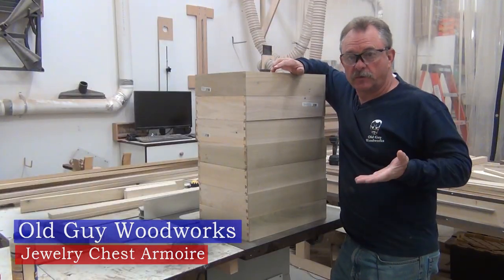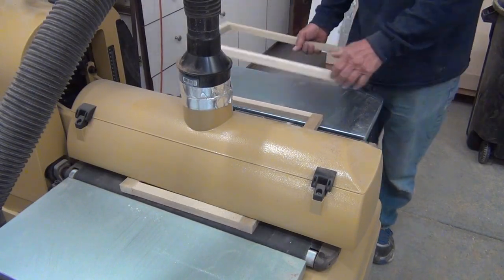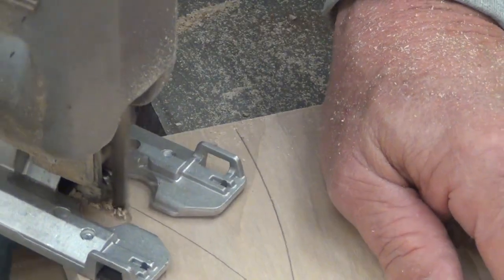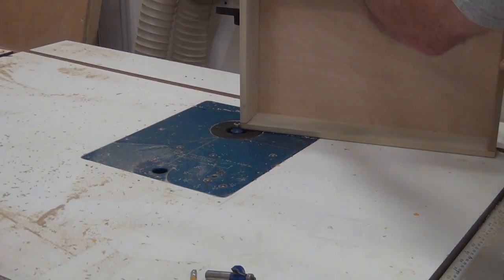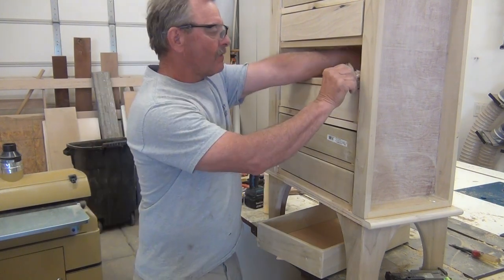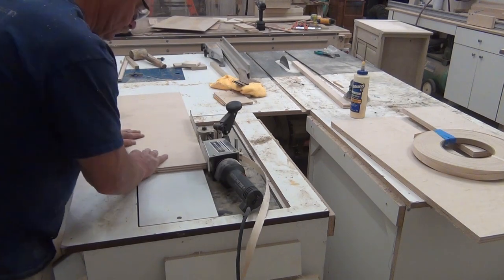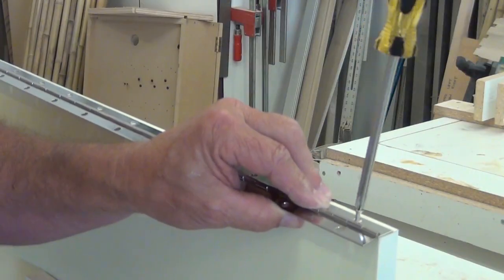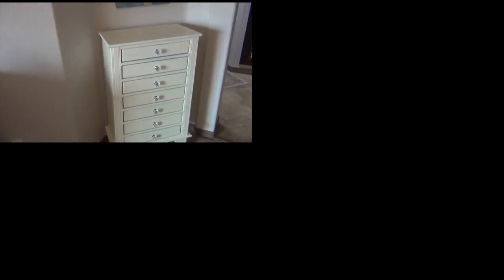Jewelry Chest - Armoire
Jewelry Chest/Armoire with dovetail drawers and hidden compartment.   Jewelry chest of drawers with seven dovetail drawers and two hidden compartments. Top cabinet with lid and mirror.  Hardware included magnetic push button latches and piano hinges.  Made my own wood drawer guides. Finish was a custom faux distressed/ weathered sand through finish on this custom furniture one of a kind jewelry cabinet.